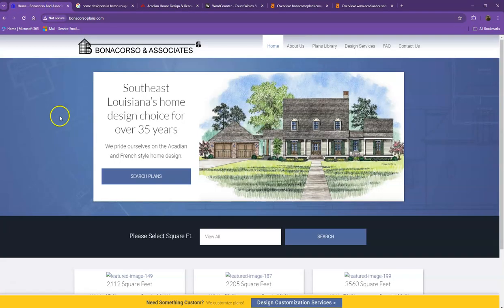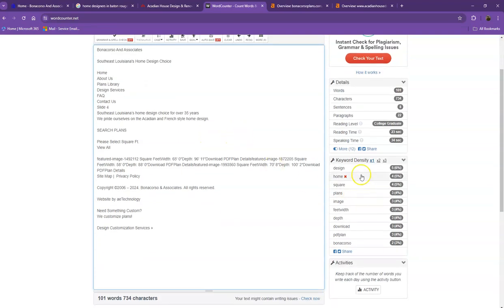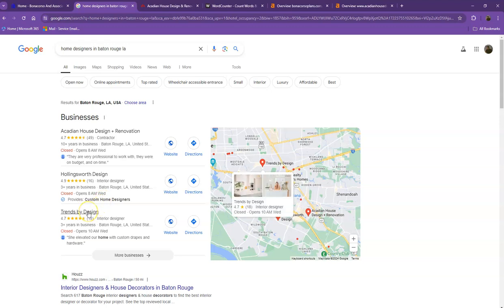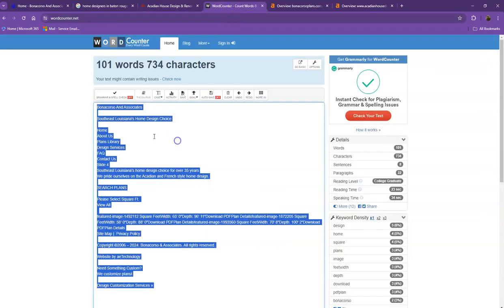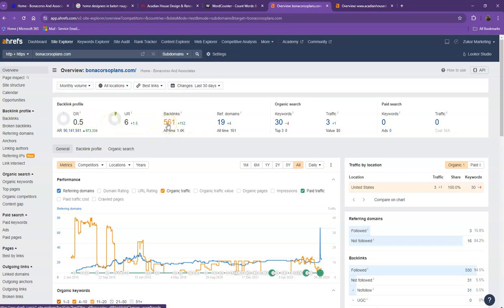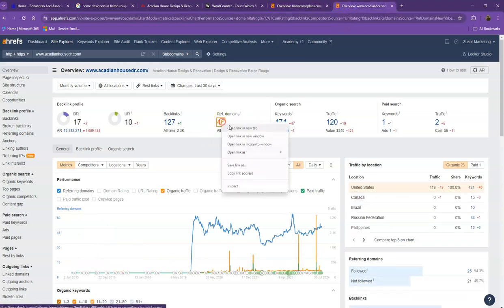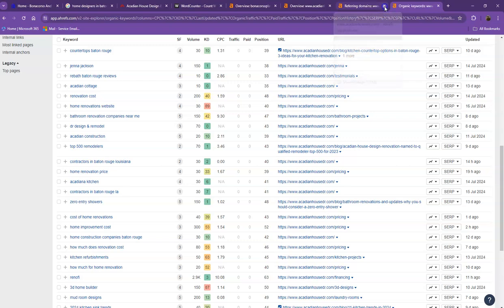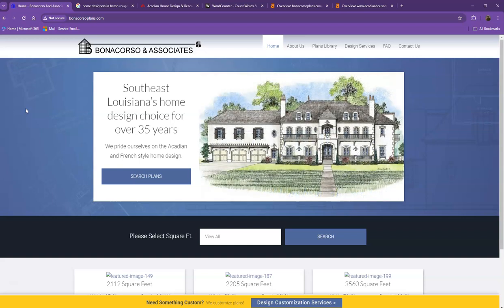Website Analysis Video for Bonacorso Construction